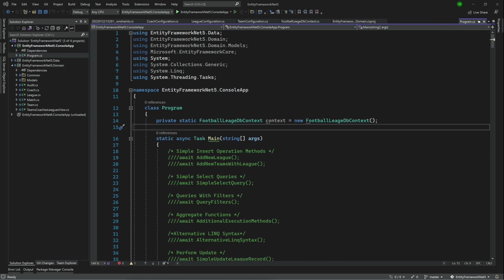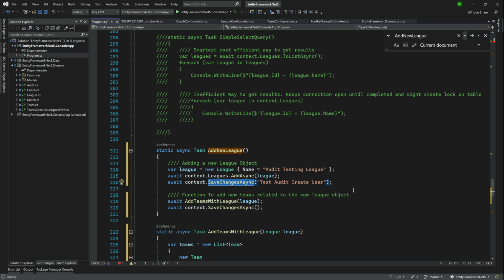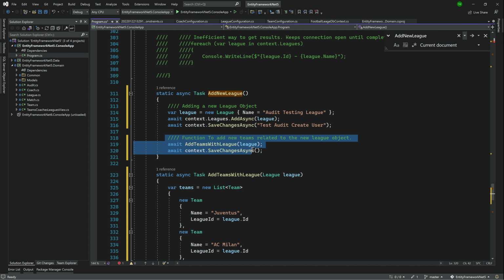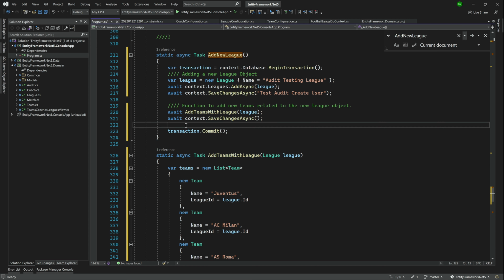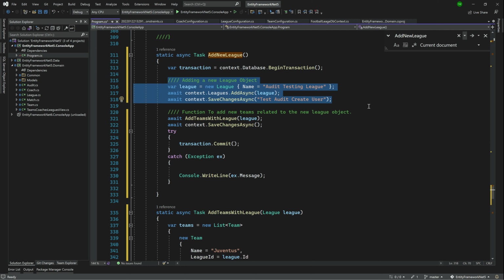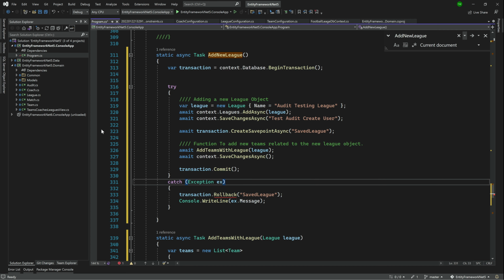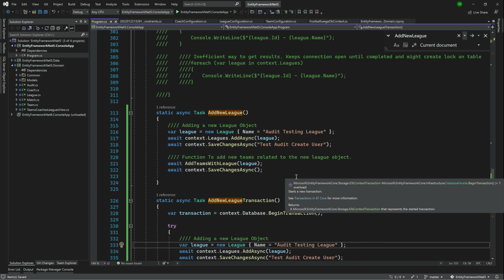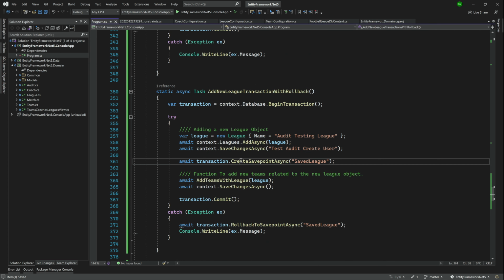Entity Framework Core Transactions: From Basics to Production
Entity Framework (EF) Core is a lightweight, extensible, open source and cross-platform version of the popular Entity Framework data access technology.

Transactions allow several database operations to be processed in an atomic manner. If the transaction is committed, all of the operations are successfully applied to the database. If the transaction is rolled back, none of the operations are applied to the database.

Learn more about Entity Framework Core:
Entity Framework Core - A Full Tour

0:00 - Introduction
0:41 - Understand Existing EF Core Transaction Functionality
3:00 - Why We Need Transactions for Batched Operations
4:45 - Create Transaction Object
6:35 - Create Transaction Save Points
10:23 - Tips For Testing
11:52 - Conclusion

entity framework scaffolding trevoir williams  code first migrations